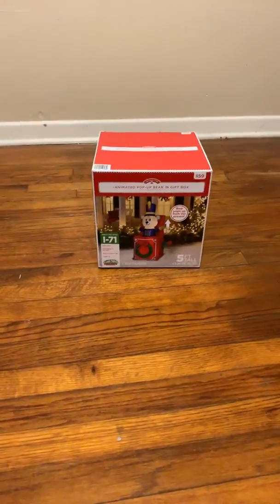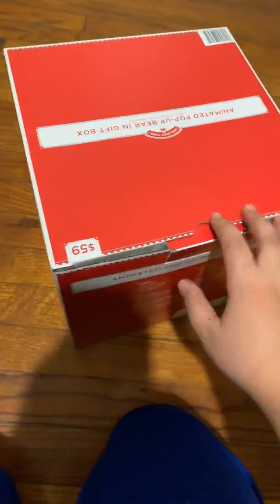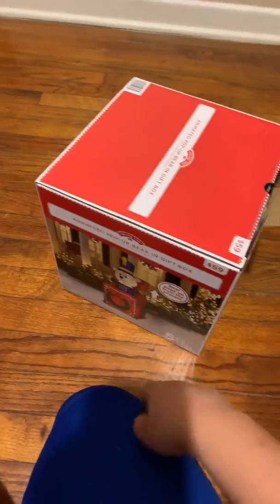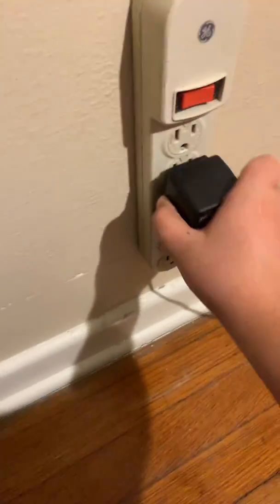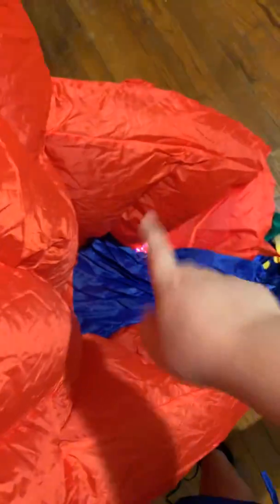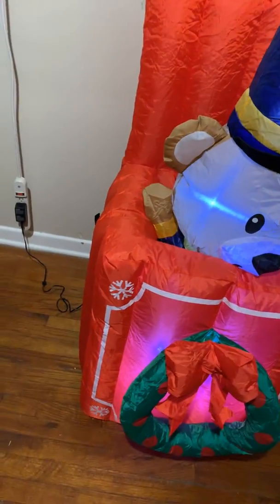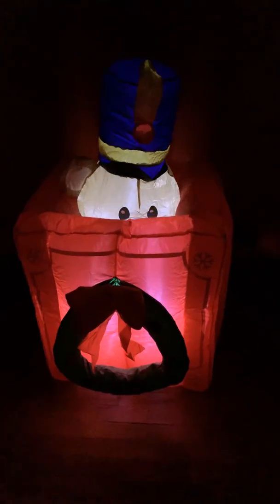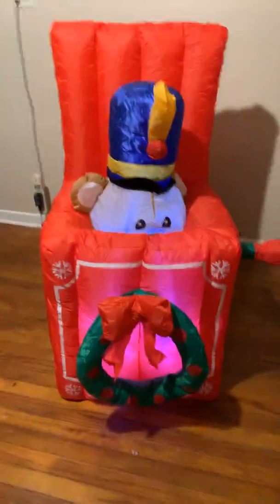September 17, 2019